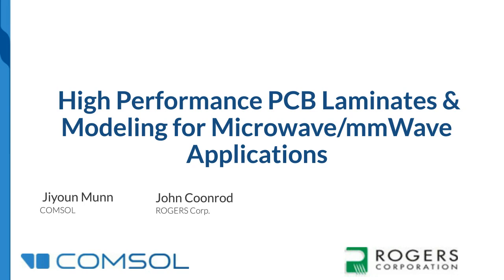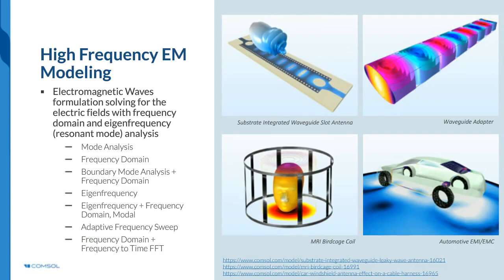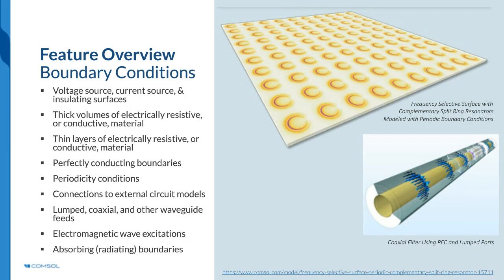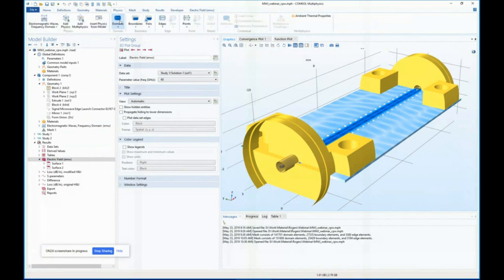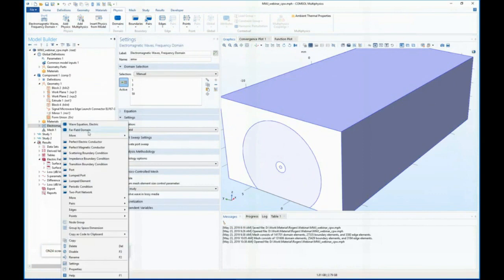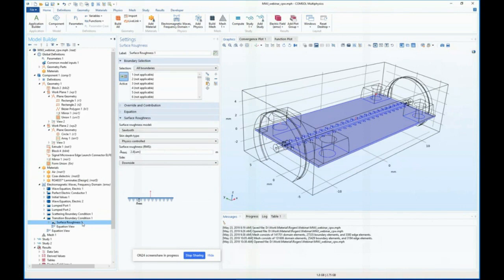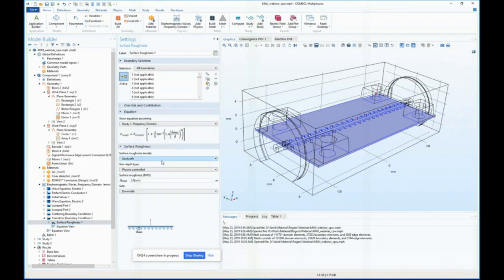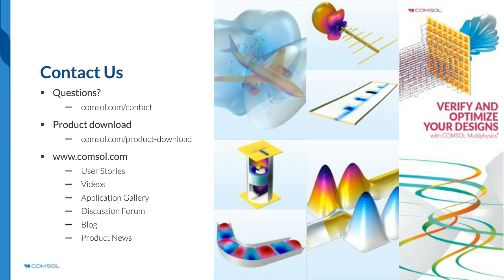High Performance PCB Laminates & Modeling for Microwave/mmWave Applications.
Presented by: Jiyoun Munn, Technical Product Manager for the RF Module at COMSOL and John Coonrod, Technical Marketing Manager at Rogers Corp.

The performance of microwave and millimeter wave circuits in the application areas of 5G, IoT, 77 GHz radars and satellite communications may vary with different PCB materials. Evaluation of the circuit before fabrication and test through electromagnetics simulation tools is beneficial to reduce the time and effort required in the design process during the development cycle. It is important to choose accurate material properties such as relative dielectric constant and loss tangent to get reliable simulation results. When higher frequency is need for 5G devices, the surface roughness of the conductive layer may not be negligible, so it should be included in the simulation as well.

In this webinar, you will see a live demonstration in the COMSOL Multiphysics® software showing how to set up and run a simulation to design and evaluate a Grounded Coplanar Waveguide (GCPW) line. We will investigate the impact on the performance of the circuit board by choosing different types of material and surface roughness models. There will be an overview of the Rogers PCB materials to overcome the effects of conductor surface roughness by selecting lower-profile copper foils for minimal surface-roughness effects and lower conductor losses at higher frequency applications.